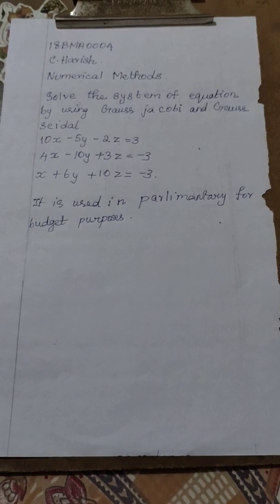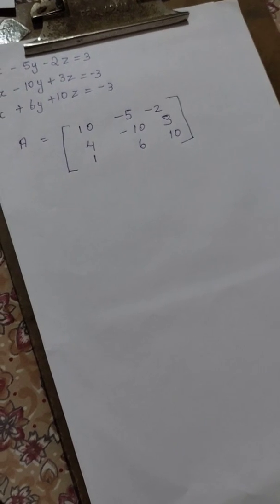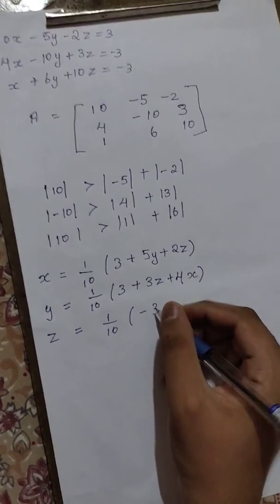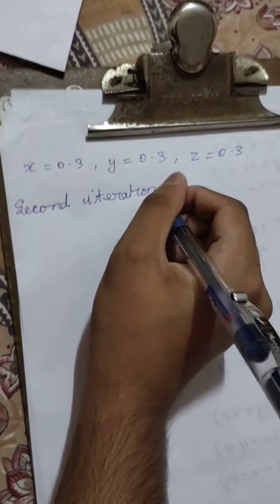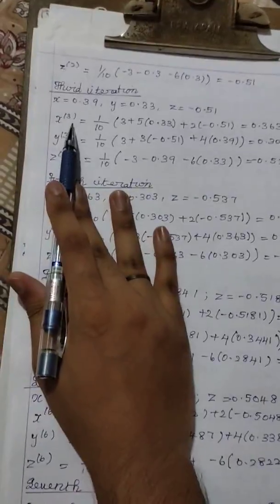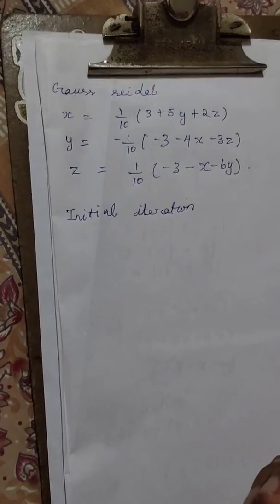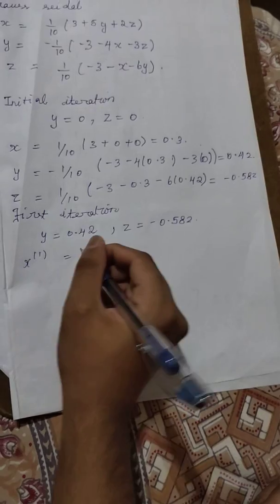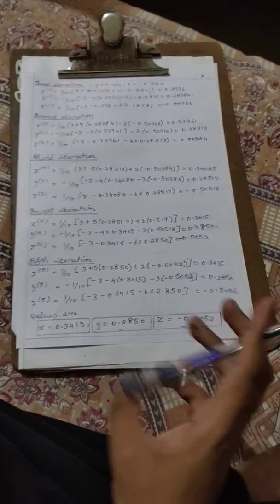Numerical methods 18BMA0004 C.Harish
Gauss jacobian and gauss seidal problem solving